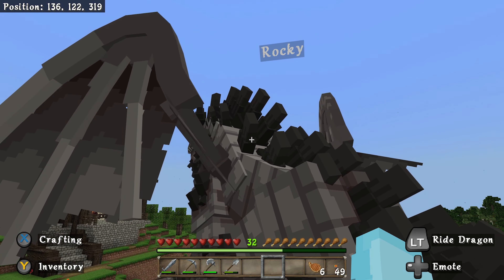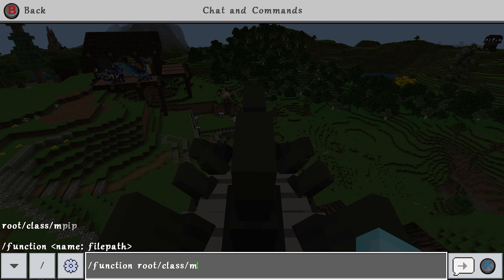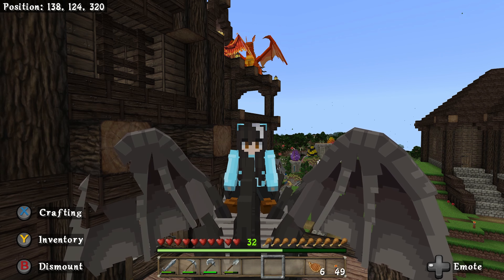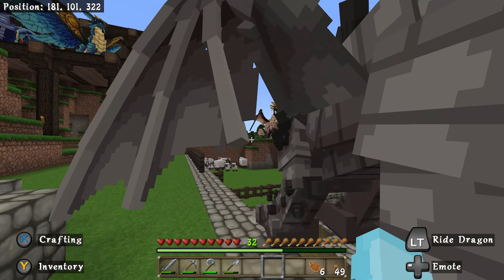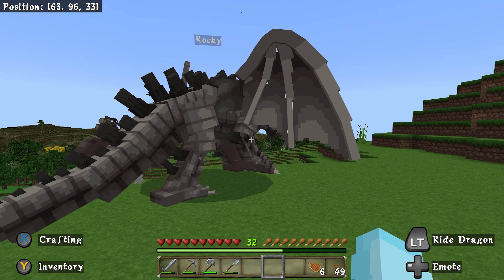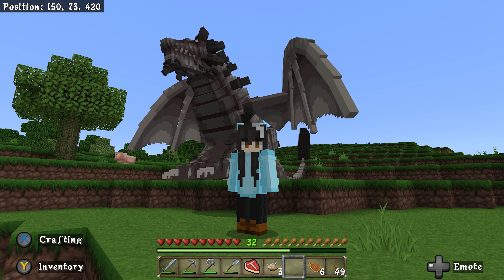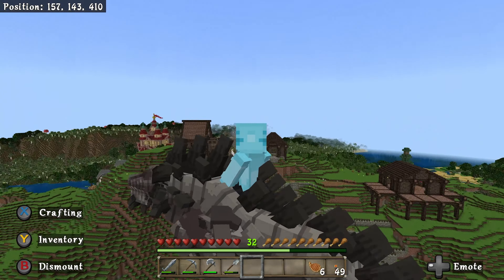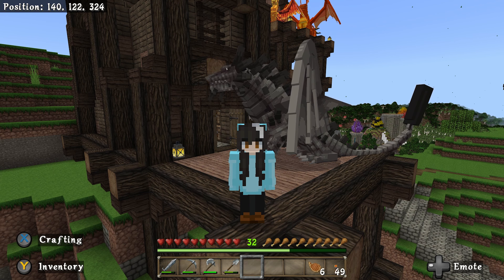Dragonfire 3 Beyond: Flying FIXES! How to fly (and Sit, and Stay) your dragon!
Dragons in Minecraft! Today, we will answer the most asked question in Dragonfire 3 Beyond: how do you fly your dragon?

 EDIT: Since there has been some confusion, this fix is for Dragonfire 3 Beyond, NOT the recent Dragonfire ADDON. It is a different map entirely, and the fix will not work for the addon.

If you still cannot fly your dragon, please contact Spectral Studios for assistance with the game.  Thank you!

Minecraft, dragonfire 3 beyond, how do you fly your dragon, flying glitch, how to fly, make your dragon sit and stay